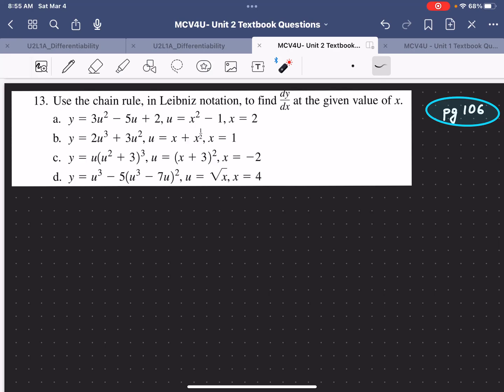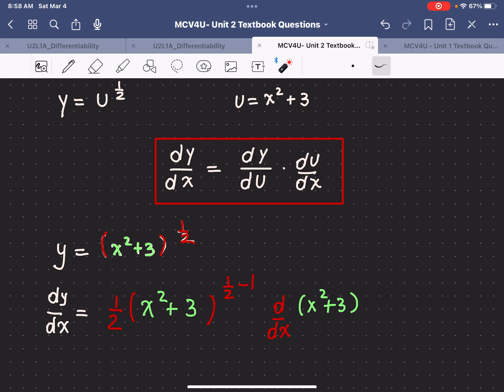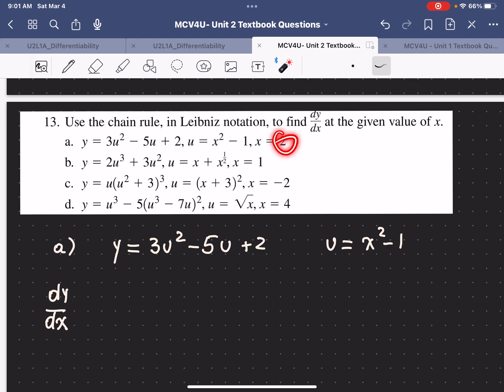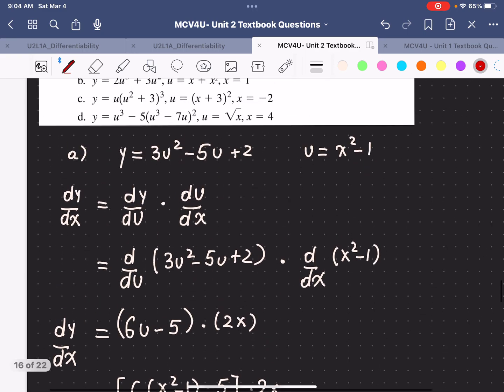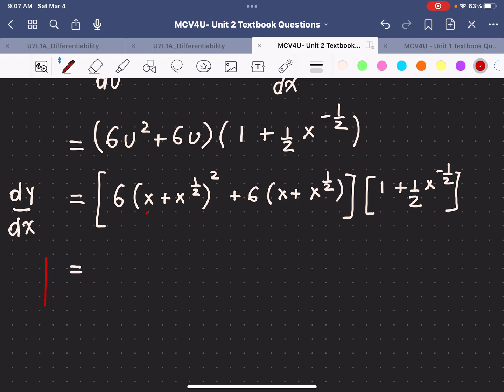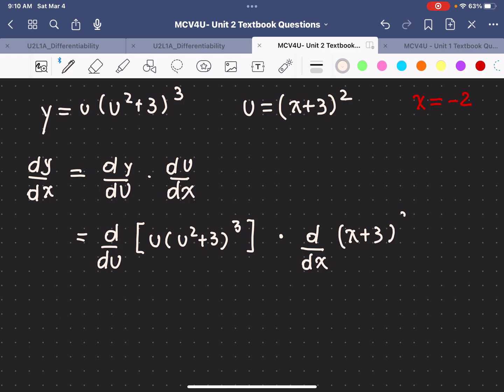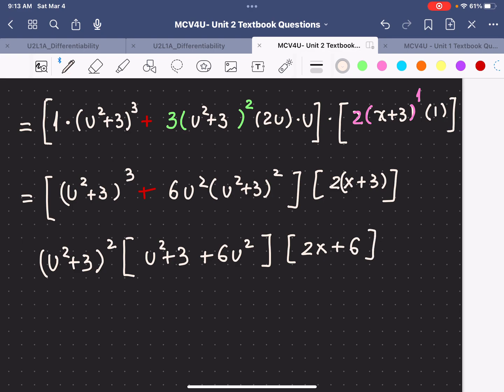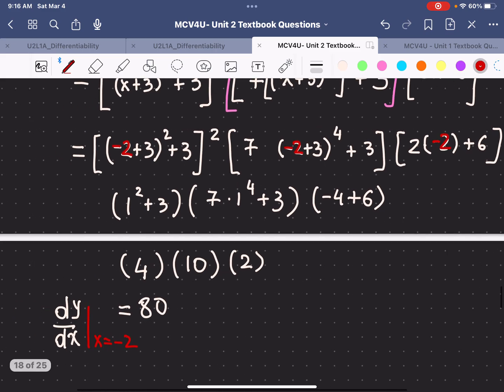Textbook Homework: Page 106, Question 13abc (Nelson Publisher)